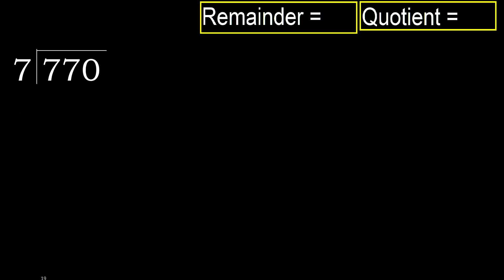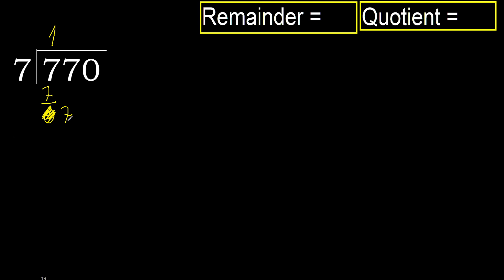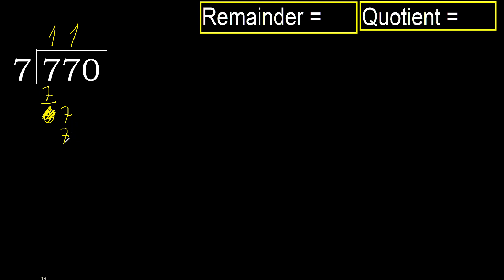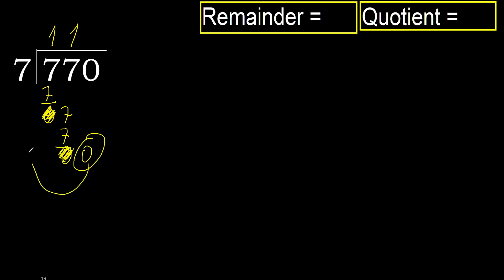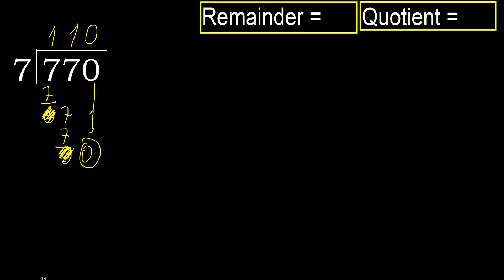Divide 770 by 7 , remainder . Division with 1 Digit Divisors . How to do